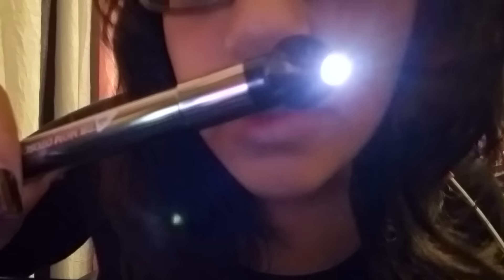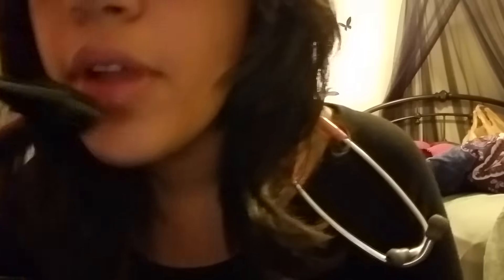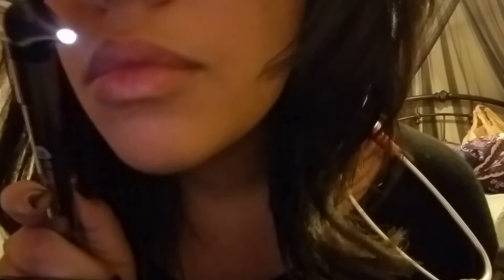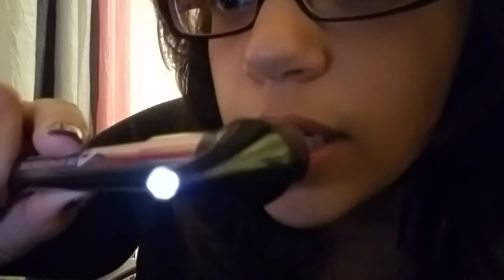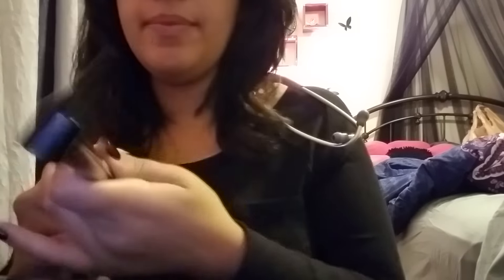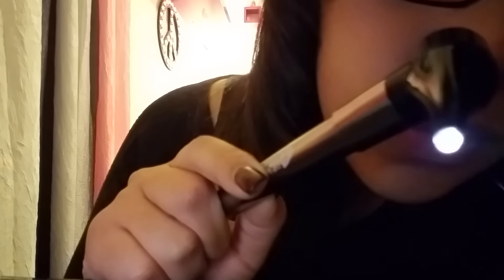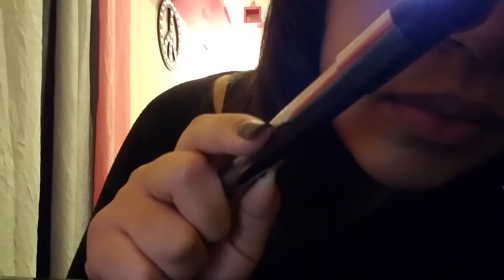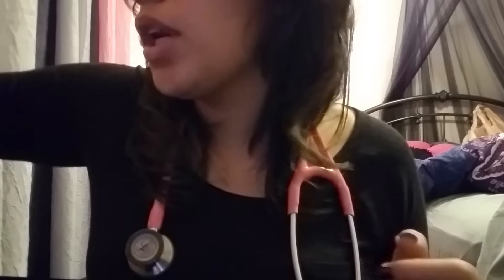ASMR NURSE ROLEPLAY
Guys don't kill me, this was my first Medical ROLEPLAY and I was trying !! Haha enjoy (: